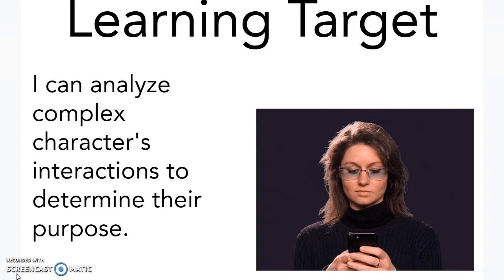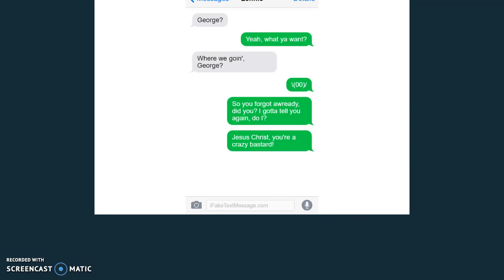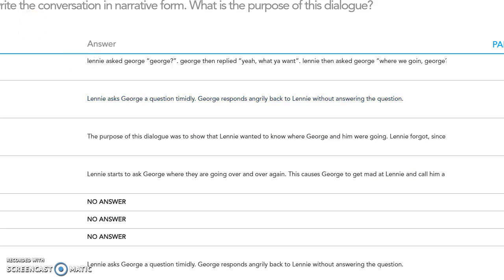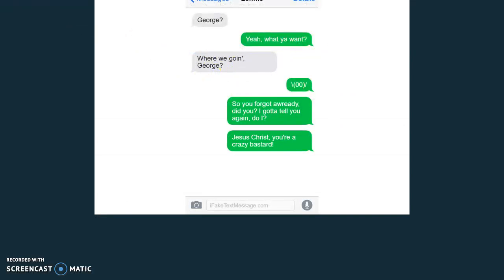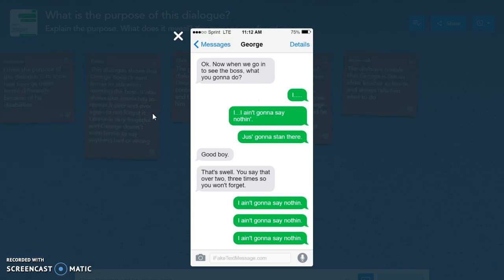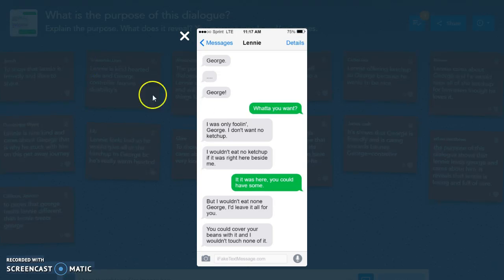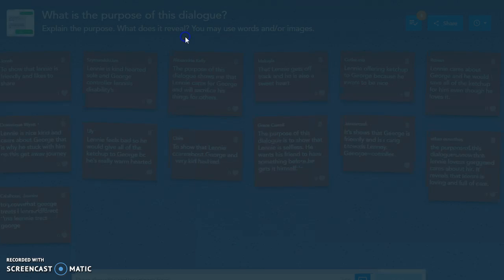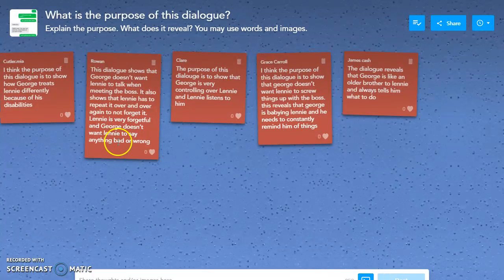DialogueLessonReview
A review on analyzing Steinbeck's use of dialogue in Of Mice and Men